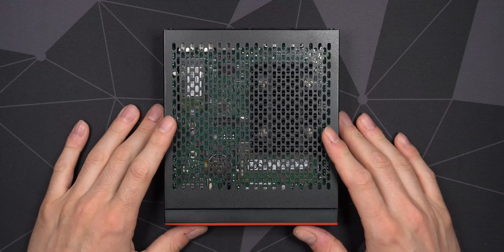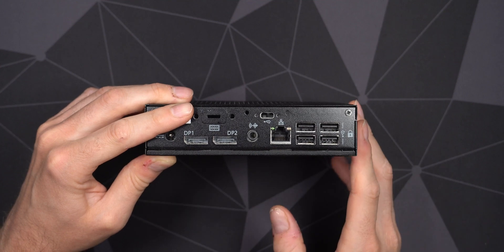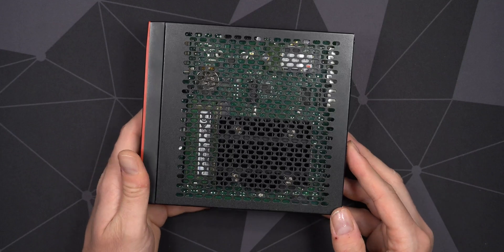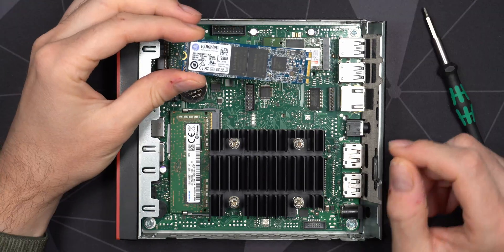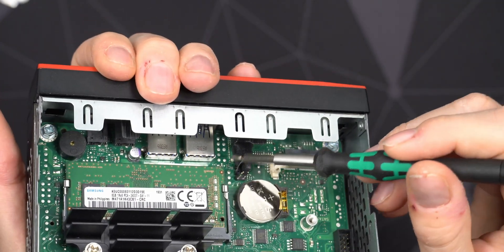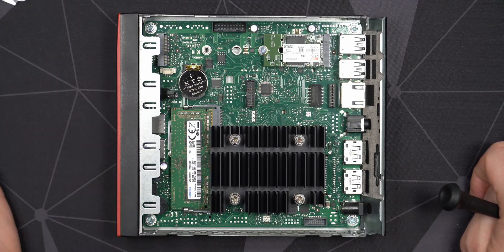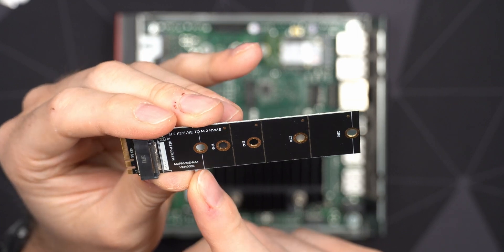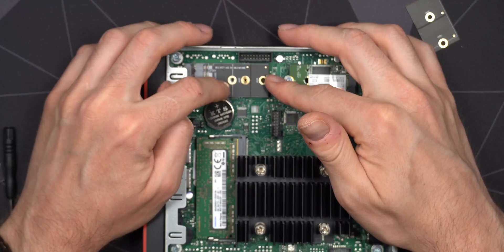Fujitsu Futro S740 Thin Client: Hardware Overview & SSD Install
Taking a detailed look the the Fujitsu Futro S740 Thin Client,. going over the hardware, and installing a NVME SSD with an M.2 Adapter.

Link 2